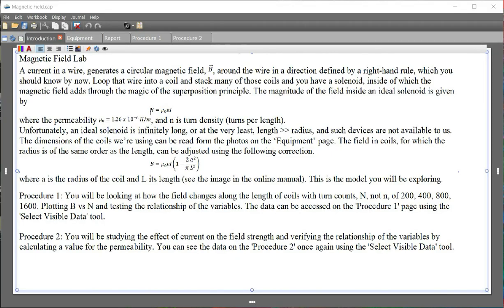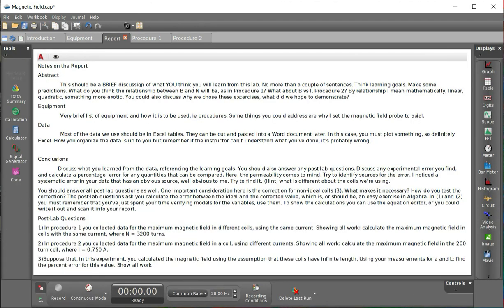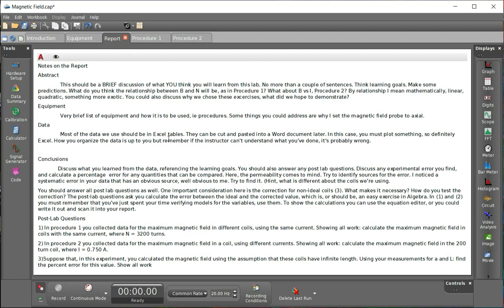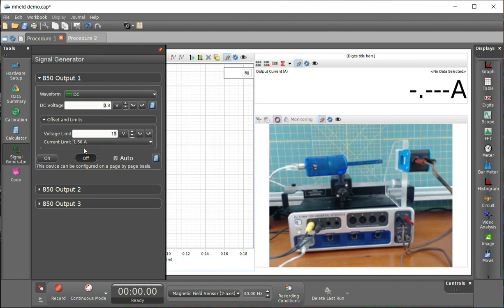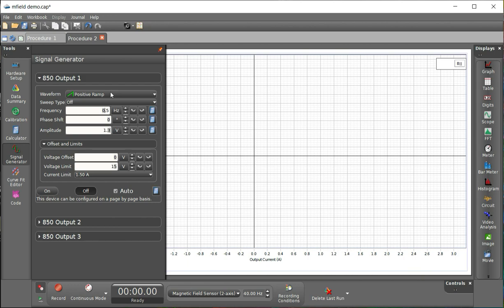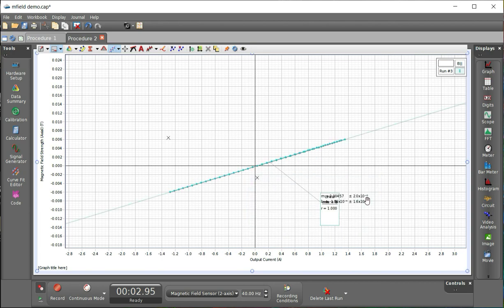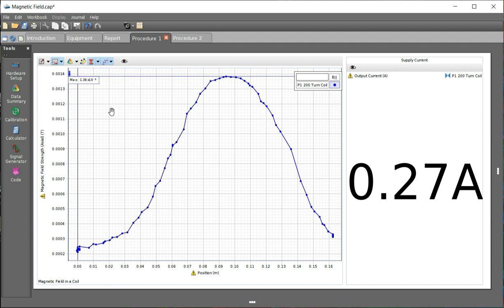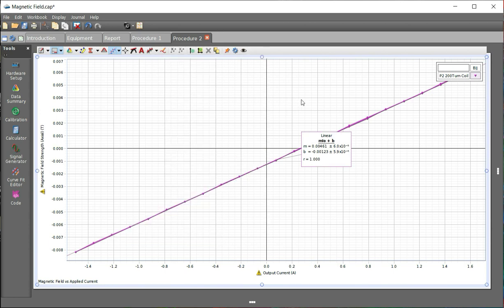Magnetic Field Lab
Queens College Magnetic Field Lab Instructions.